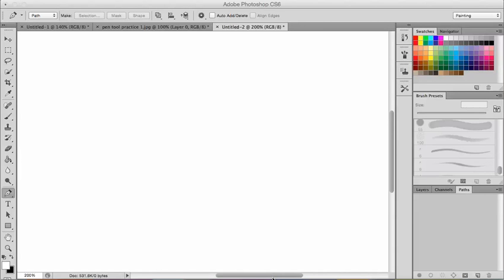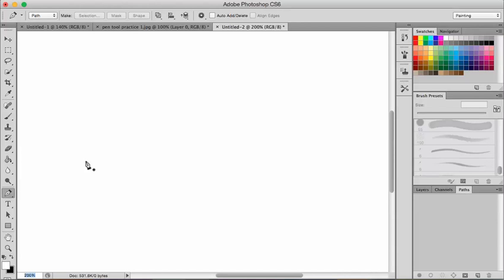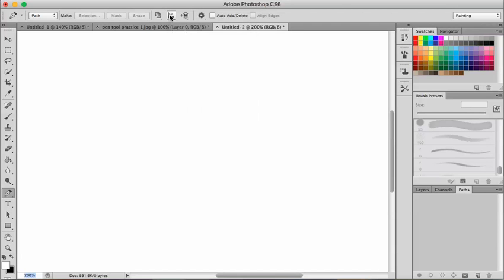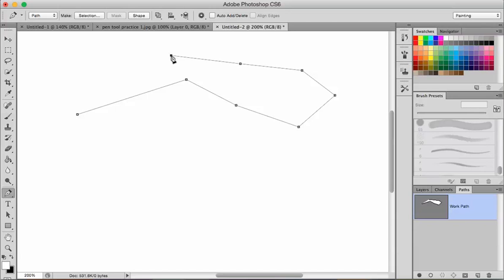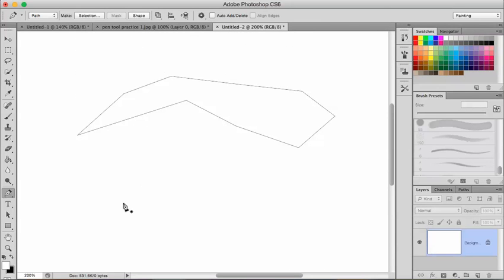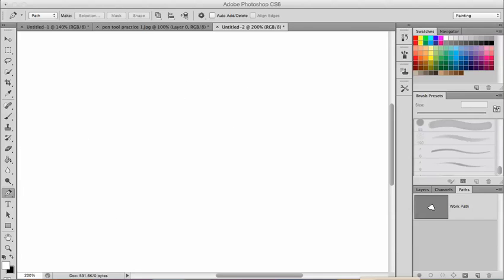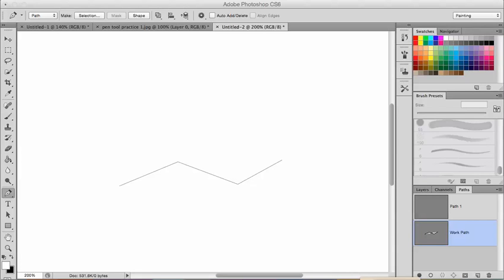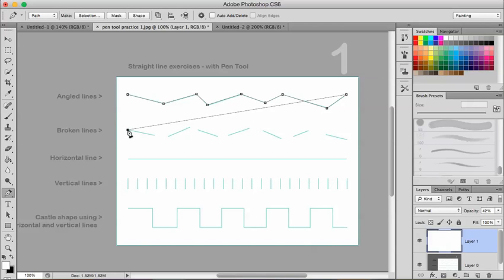PEN TOOL 1